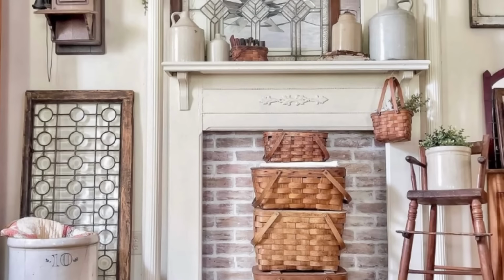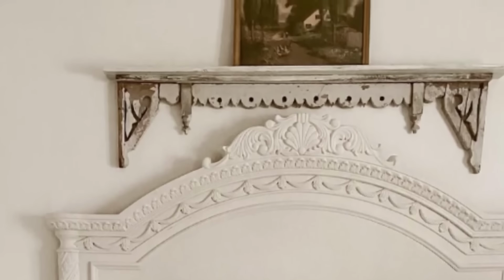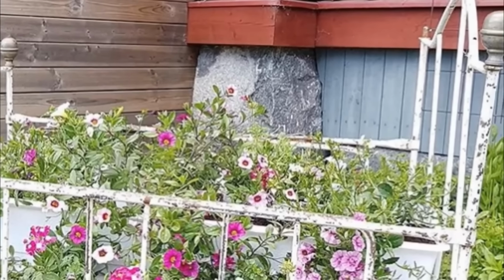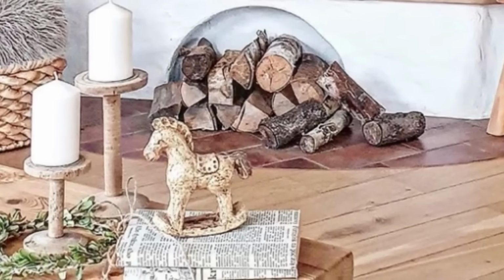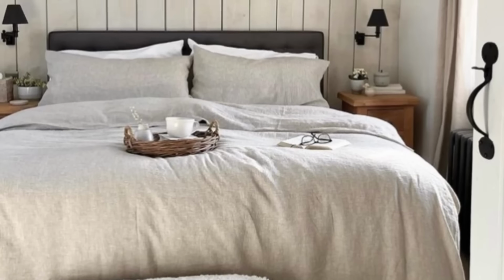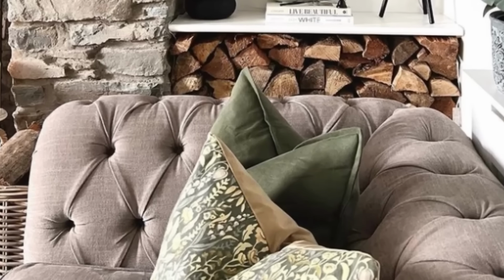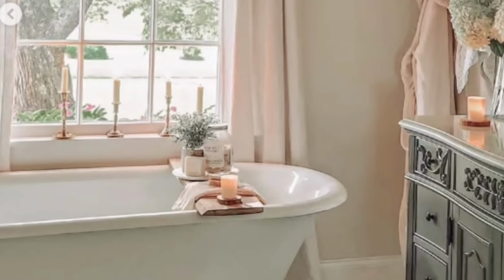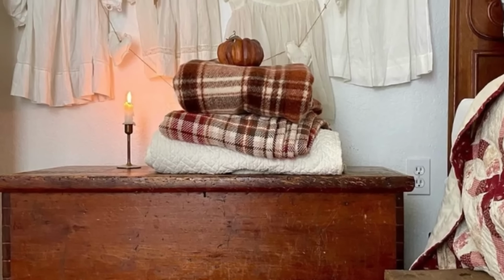10 Home Tours💝 How to bring the rustic style into your home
101planos is an extensive home-focused canal that provides inspiration and information about design and style. We are inspired by beautiful and unique ideas. Which is why our idea is to provide our readers with plenty of beautiful photos for inspiration… and encourage their creativity in designing, decorating, and personalizing their own space.

101planos is made up of a team of creative individuals we love home design and style. It’s our goal, in every article, to share some of that love with our followers.